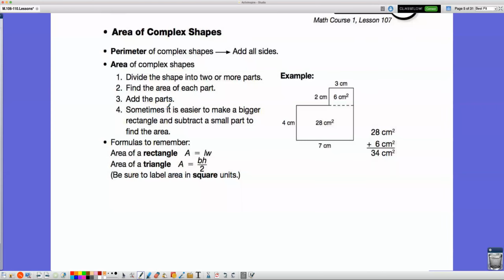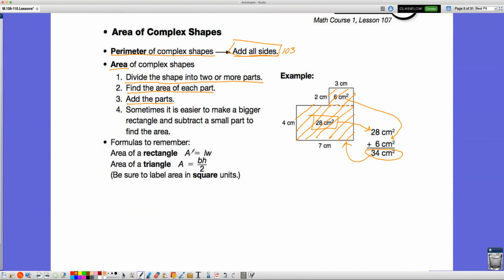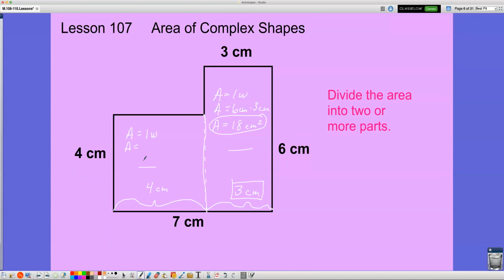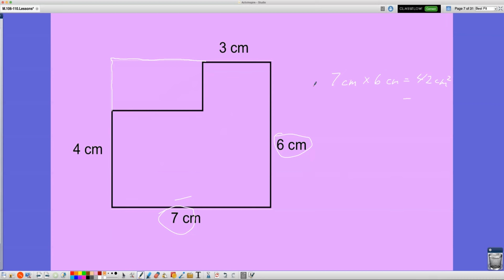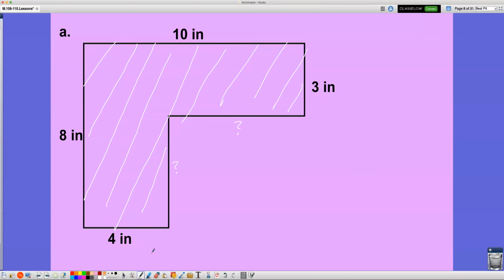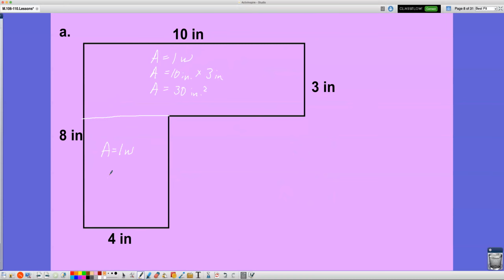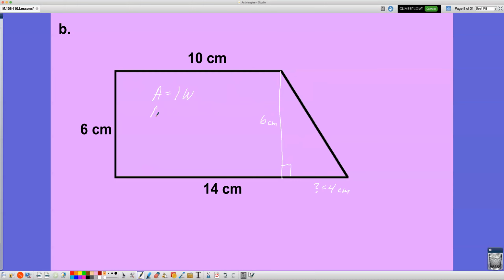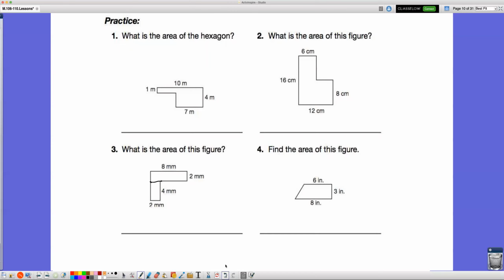Saxon Math L.107 Area of Complex Shapes